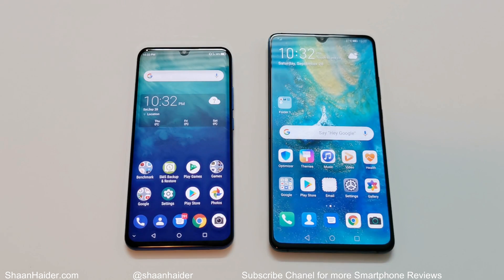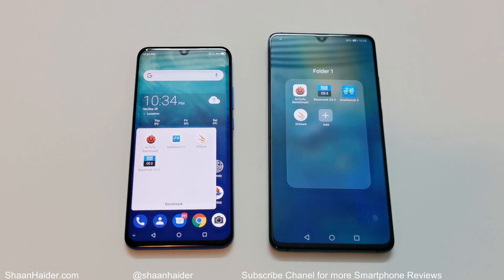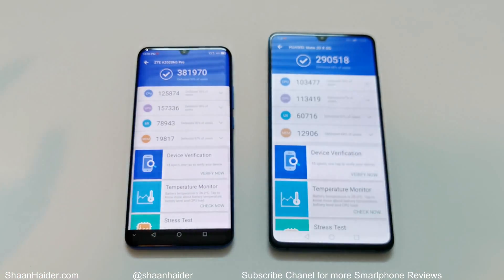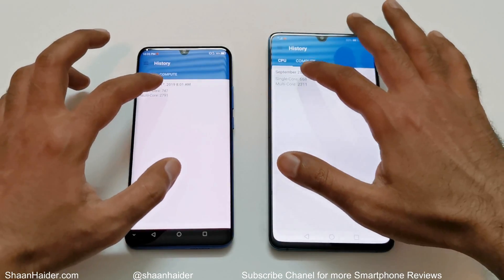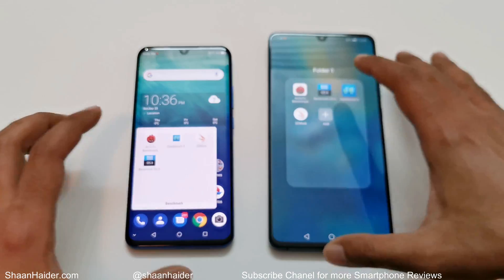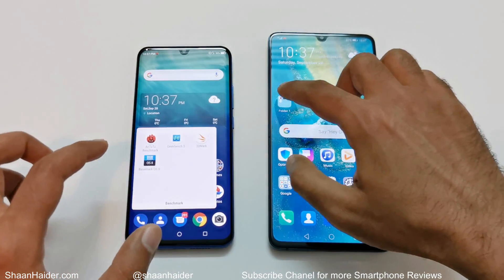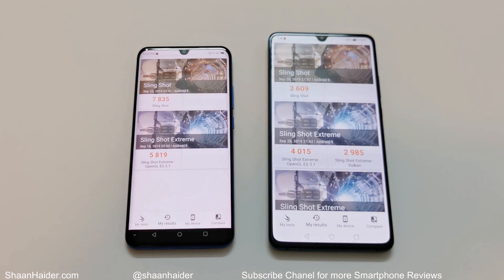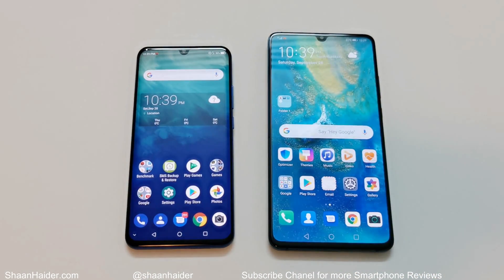Huawei Mate 20X 5G vs ZTE Axon 10 Pro 5G - BENCHMARK COMPARISON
Benchmark test scores comparison of Huawei Mate 20X 5G and ZTE Axon 10 Pro 5G smartphones.